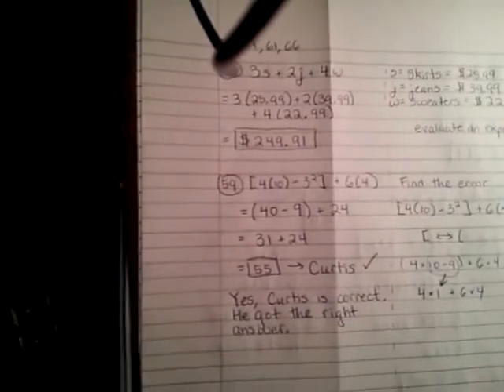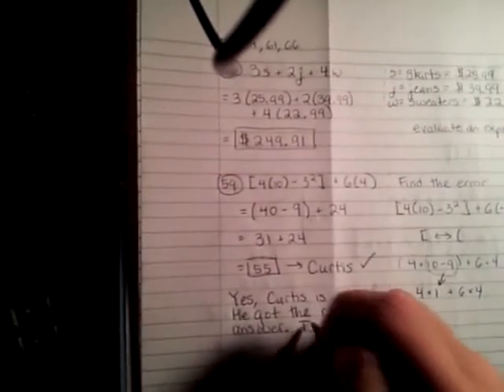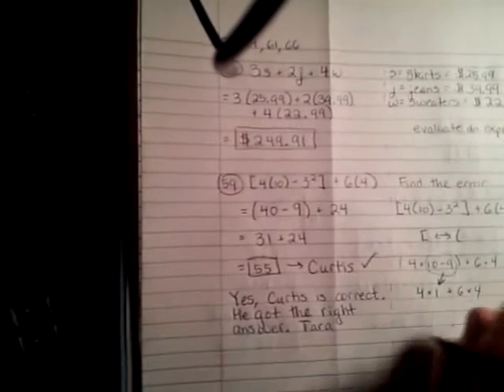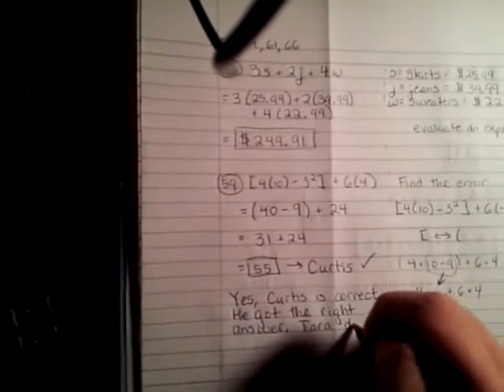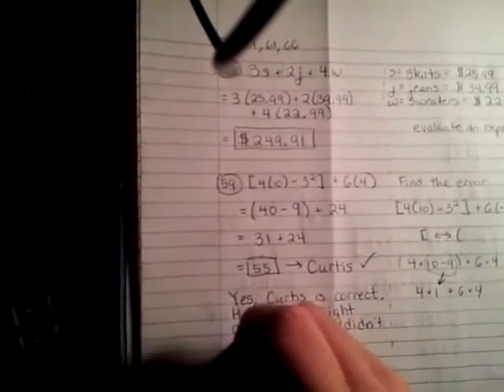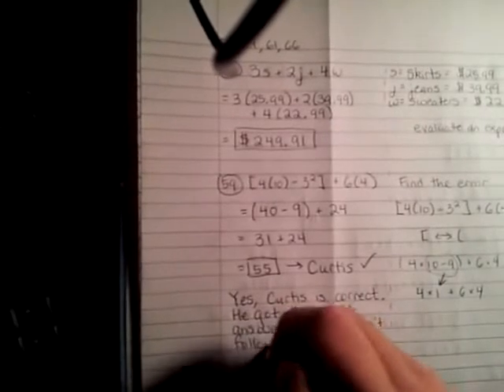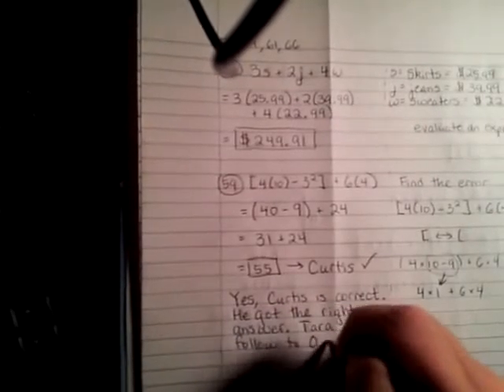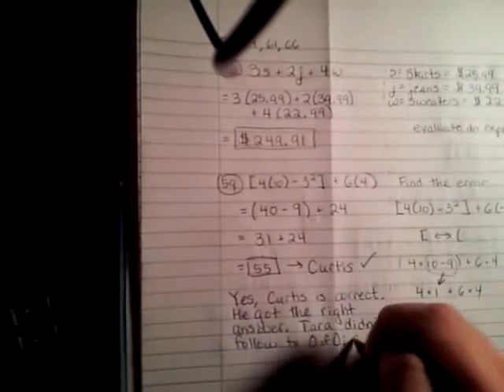Algebra 1 Homework Request